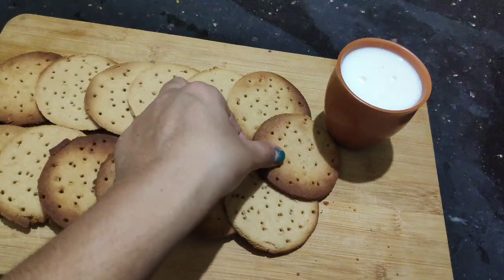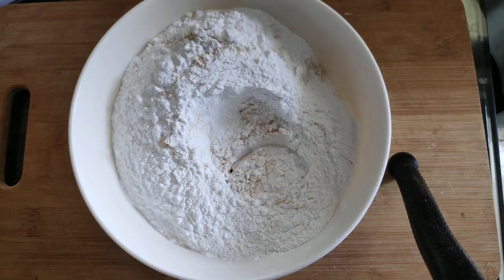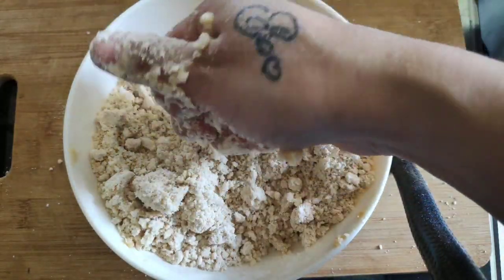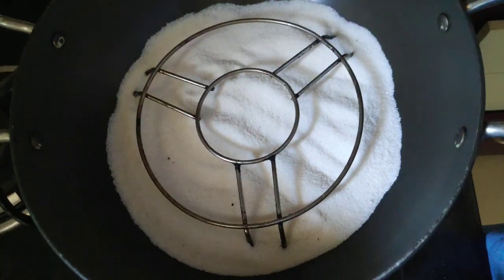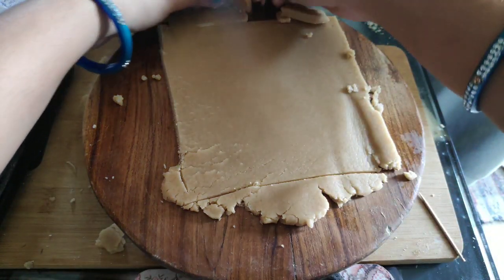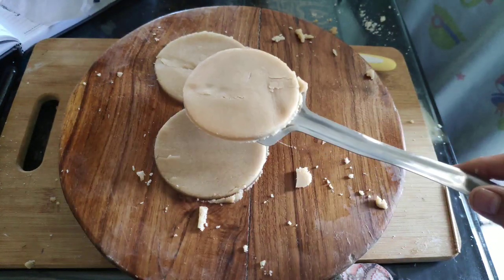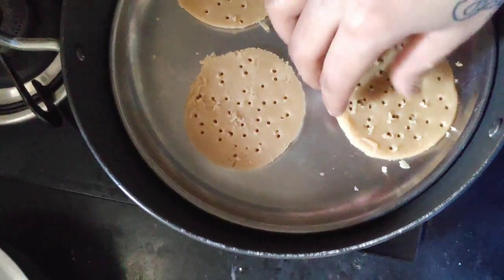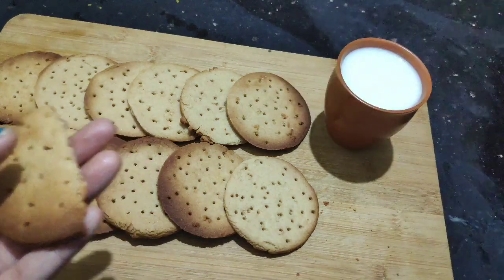marigold biscuits ఇంట్లోనే చేసుకోవచ్చని తెలిస్తే అసలు బయట కొనరు| MariGoldBiscuits| Digestive Biscuit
Mari Gold Biscuits || Digestive Biscuits || Homemade Biscuits